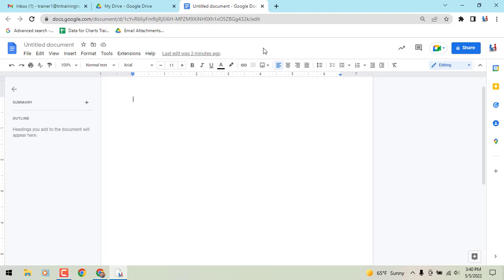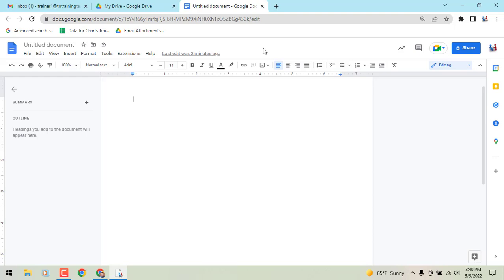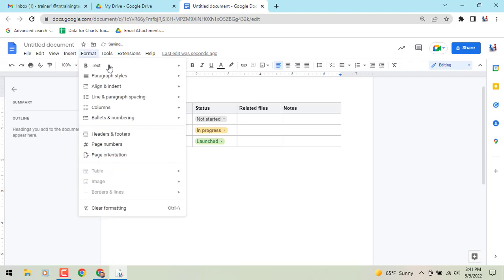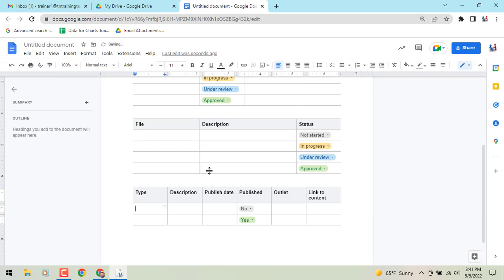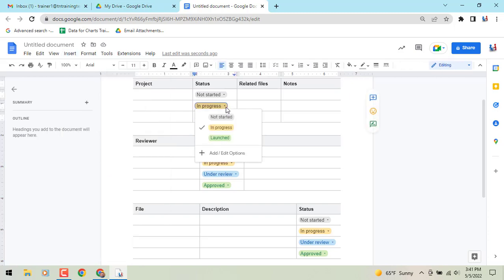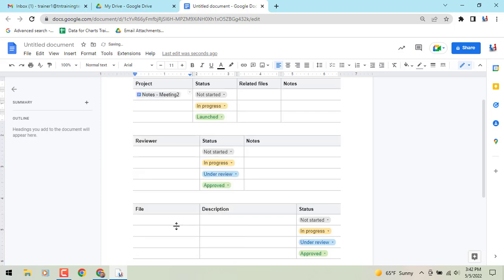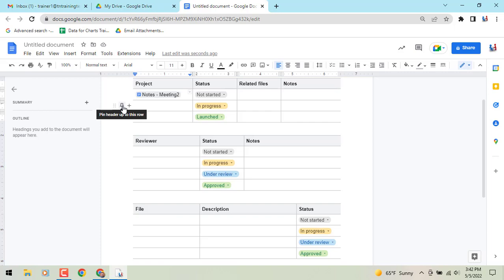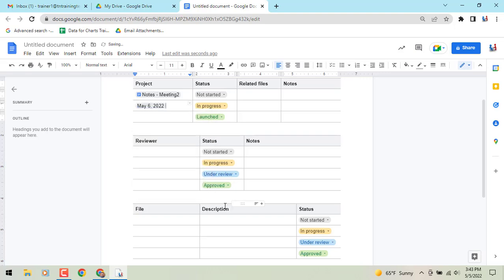How to Insert Table Templates Into Docs to Collaborate As a Team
Today, you're going to learn how to insert table templates into Dos to make it easier to collaborate with a team. Google now allows you to quickly insert building blocks for common workflows such as a Launch content tracker, Project asset, Review tracker, and Product roadmap.The columns within the template include a sample row of content to help guide you on how they can be used and customized.

Rapid Release domains: Gradual rollout (up to 15 days for feature visibility) May 2, 2022
Scheduled Release domains: Gradual rollout (up to 15 days for feature visibility) starting on May 9, 2022 Watch this video to learn more about Google Docs new table template feature!